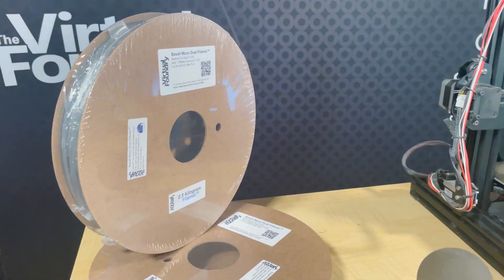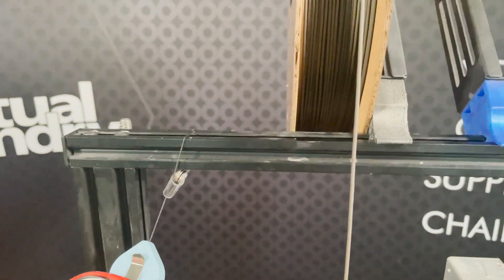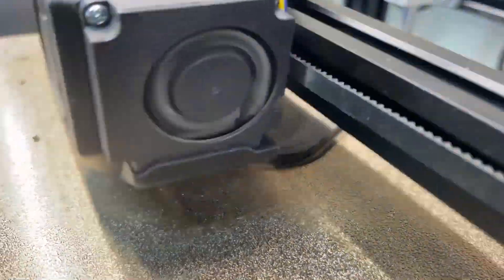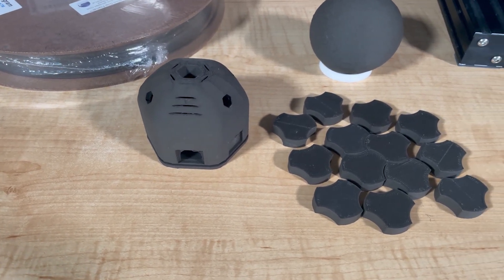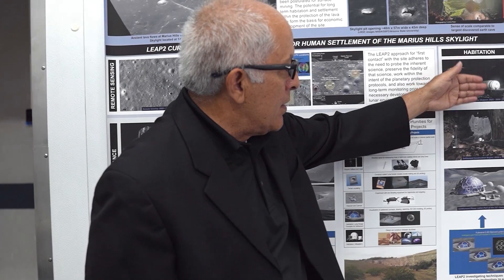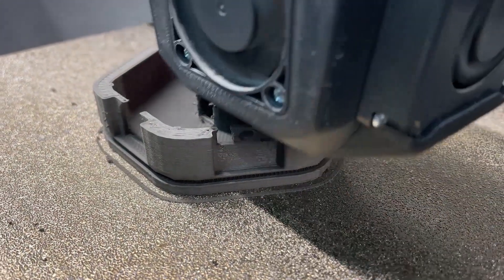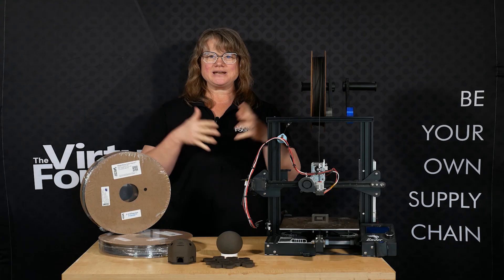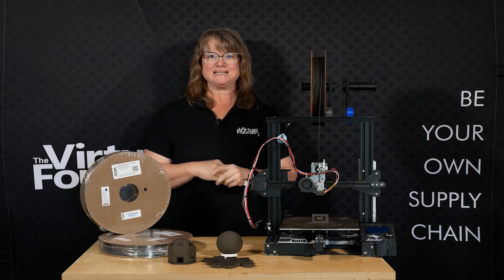Introducing: Basalt Moon Dust Filamet™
3D Printable Moon Dust Simulant Filament!

Get ready to blast off into the cosmos without leaving your lab!
Discover Basalt Moon Dust Filamet™, the game-changing filament made from lunar regolith simulant, courtesy of Astroport Space Technologies  and The Virtual Foundry.

Just imagine printing lunar-inspired creations with your regular 3D printer! Basalt Moon Dust Filamet™ lets you dive headfirst into the lunar experience, right from your workbench.

Prints just like all the other 3D printing materials from The Virtual Foundry. Use a 0.6mm hardened steel nozzle in your FFF 3D printer. Set your nozzle temp to 210C, your flow rate to 135% and you're printing the Moon!

- Made from a lunar regolith simulant, it mimics the composition of lunar regolith found in mare regions of the Moon.
- Works with Fused Filament Fabrication (FFF) 3D printers, so anyone can get in on the lunar action.
- Endless possibilities for creative expression and innovation, from building lunar habitats to crafting out-of-this-world artwork.